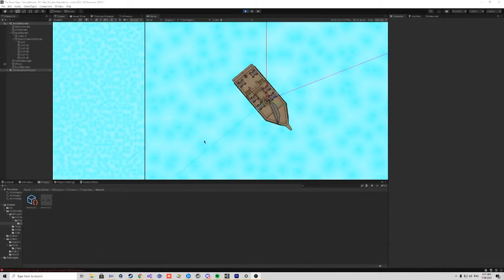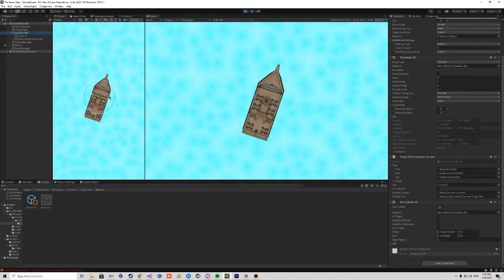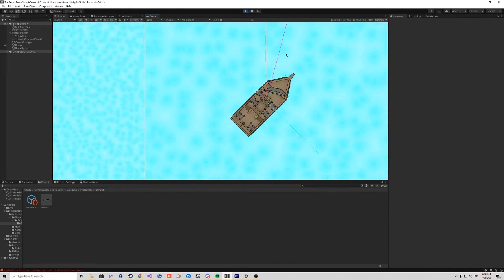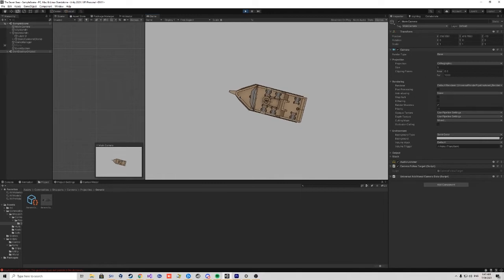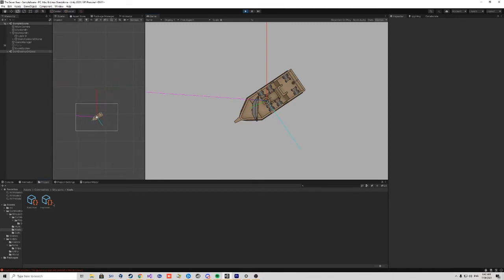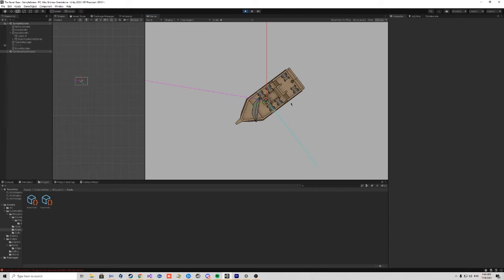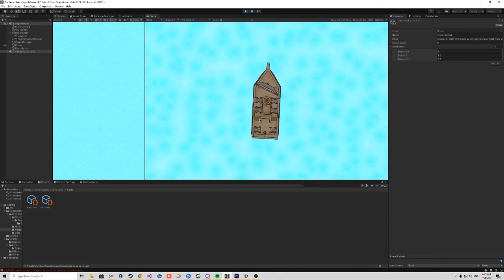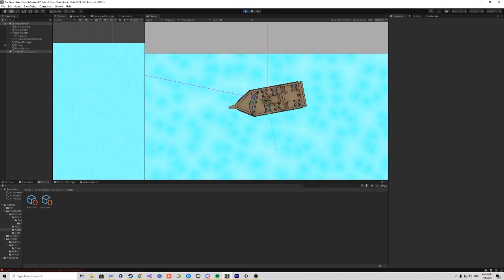Unity Devlog 1- Realistic Sailing Model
This is a prototype for the movement system of an ocean exploration game I might be making in unity. I'm really happy how it turned out and thought I'd make a video on it. Hope you found it interesting!

Timestamps:
0:00 - Intro
1:02 - Basic sailing
2:00 - The keel
2:55 - Sailing against the wind
4:45 - Tacking
5:00 - Future plans
6:30 - Outro